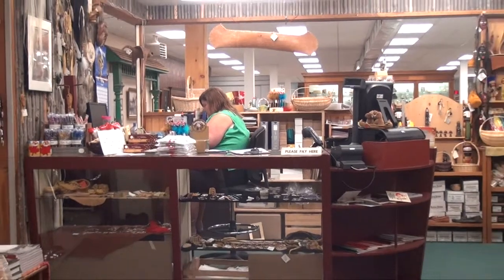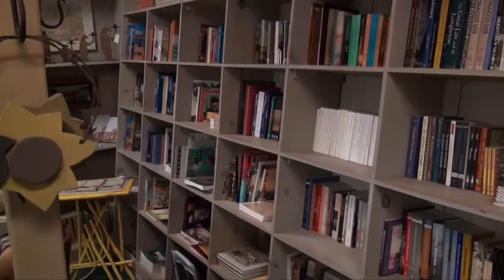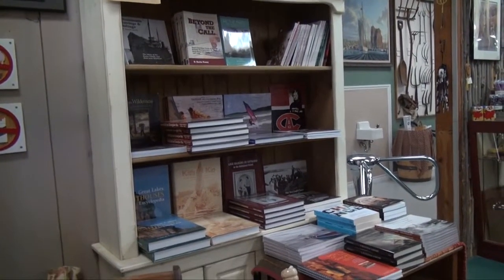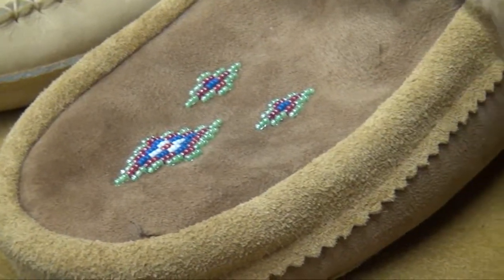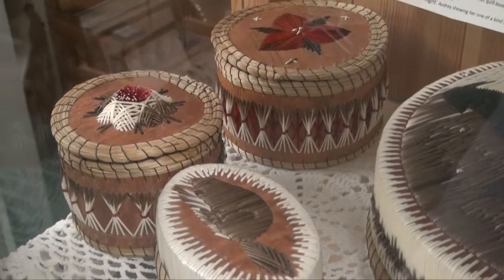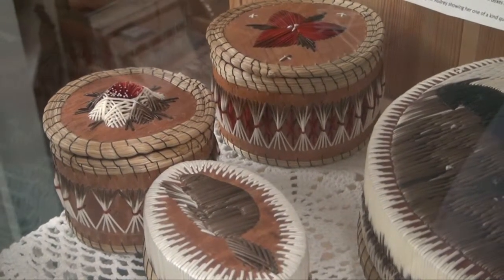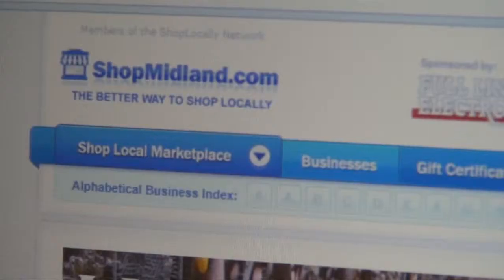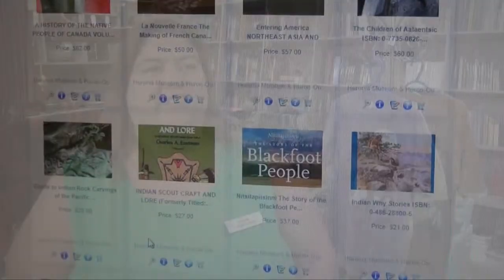Huronia Museum Show - Mundy's Bay Gift Shop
Huronia Museum Show - Episode 16
Mundy's Bay Gift Shop

The Huronia Museum is fortunate to have a large gift shop with items ranging from postcards and candy to moccasins and original artworks.  It also boasts one of the largest collections of books about local subjects.